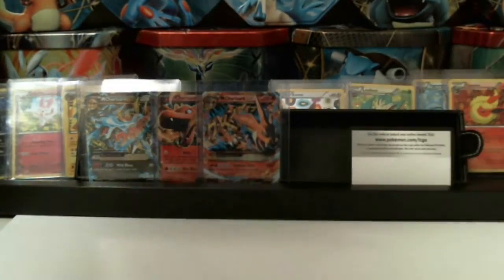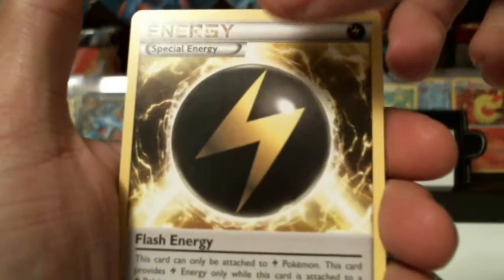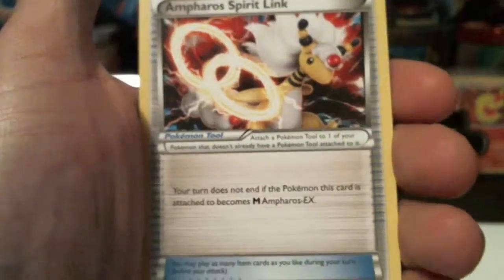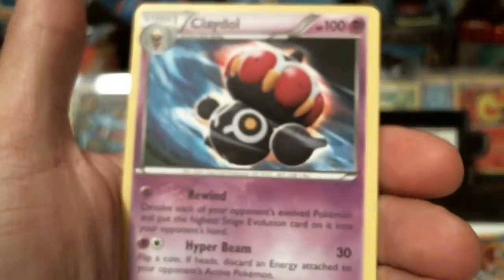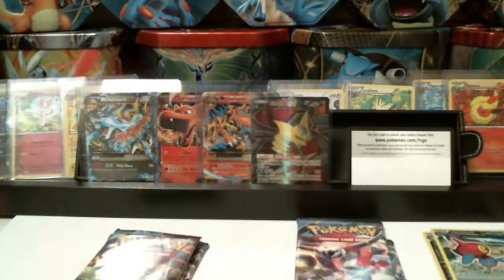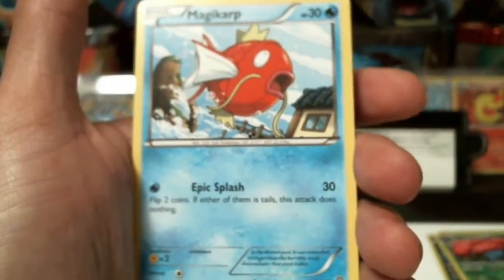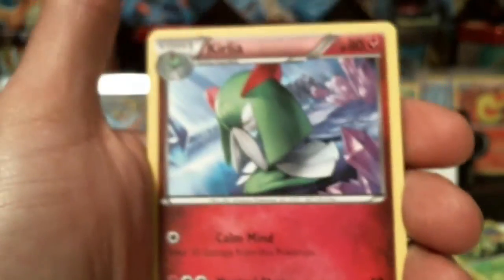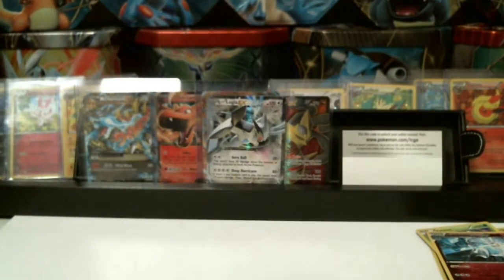Ancient origins booster boox opening! pt 1 wow!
Pokemon XY ancient origins booster box/ pack opening with amazing results.

You can follow me for your pokemon needs or Pokemon TCGO at the following social networking links:

Pokemon primal clash booster box opening: part 1